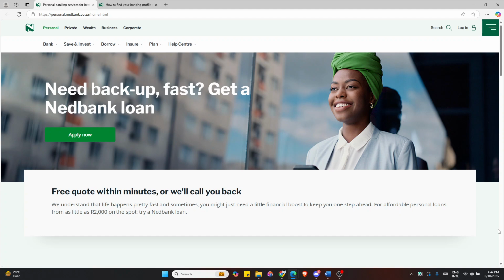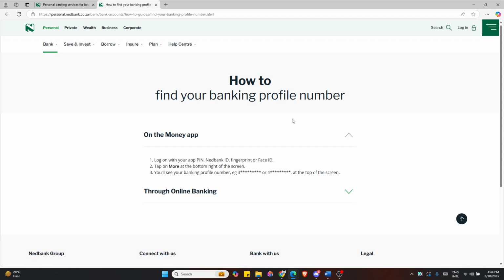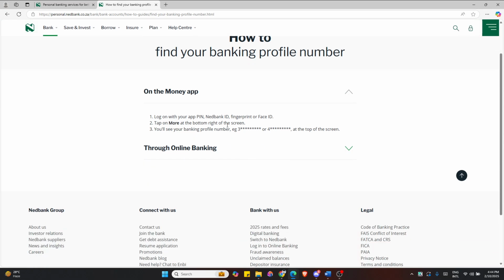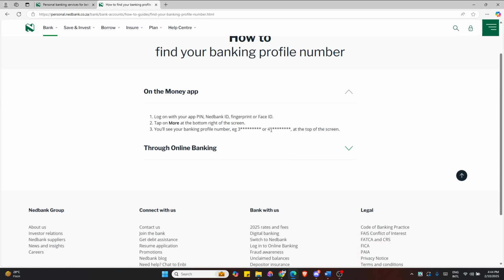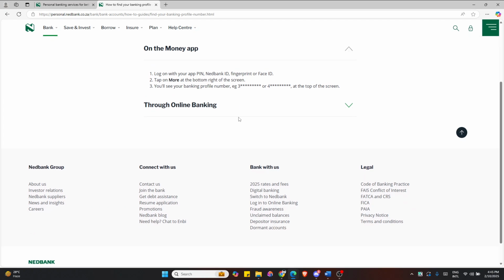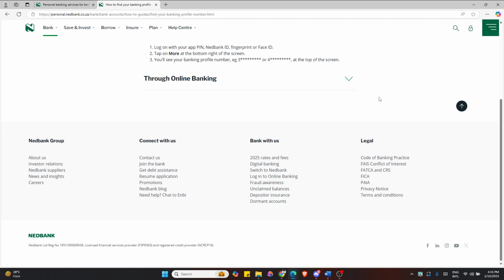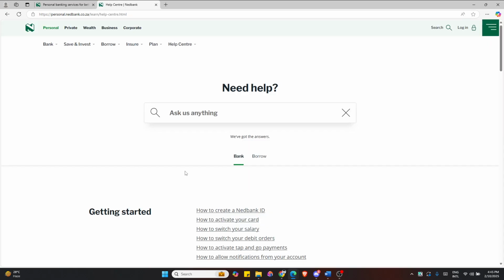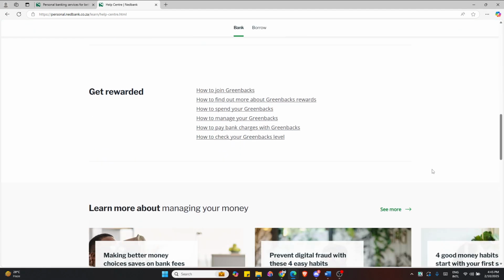HOW TO CHECK YOUR ACCOUNT NUMBER ON NEDBANK APP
- In this video, I am going to show you how to activate Siri or Hey Siri on your iPhone 16, iPhone 16 Pro, and iPhone 16 Pro Max! Learn the simple steps to set up Siri and use voice commands for a hands-free experience.